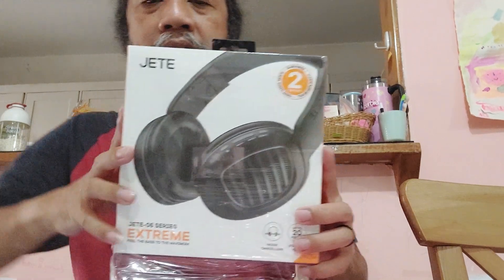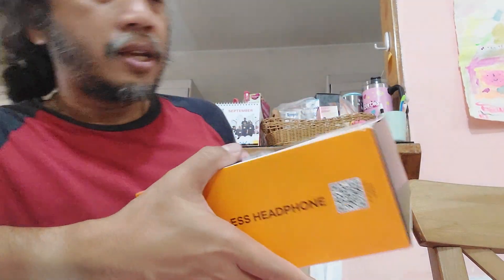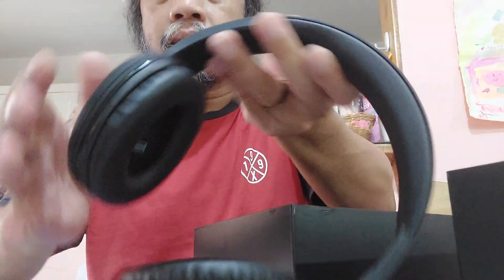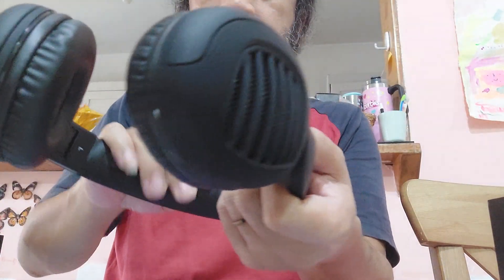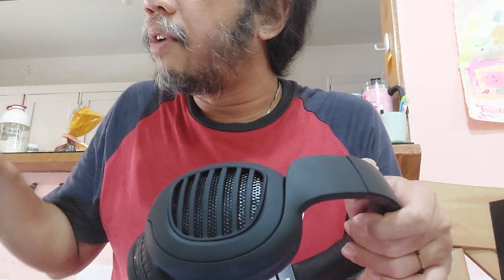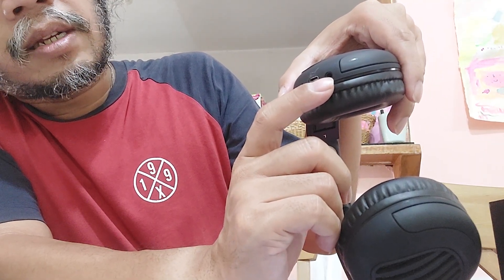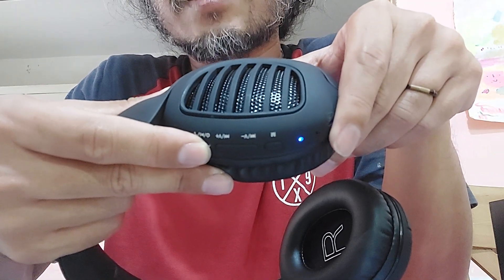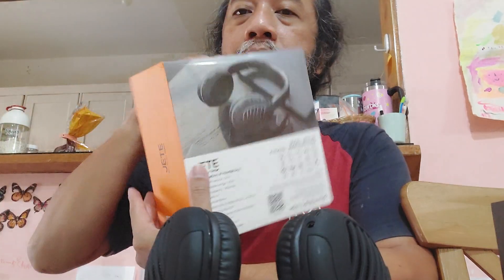Review of JETE-06 series extreme wireless headphone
This is the local product of wireless headphone